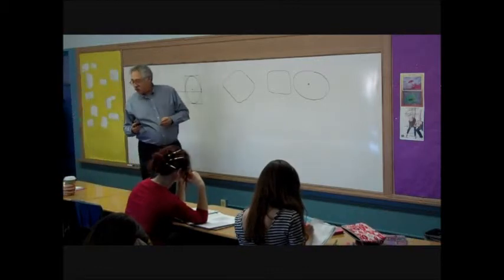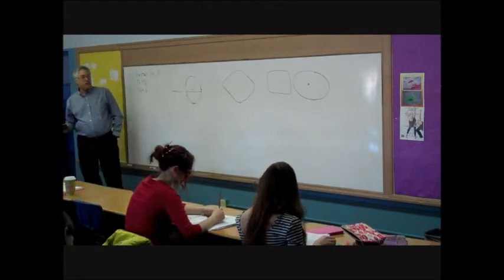Graphing the Ellipse, Part I (Graphing an Ellipse from Its Description)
An intuitive approach to learning about the conic sections.  This draws on our own visual experiences and works from the outside in -- the same way we naturally learn language and almost anything else.